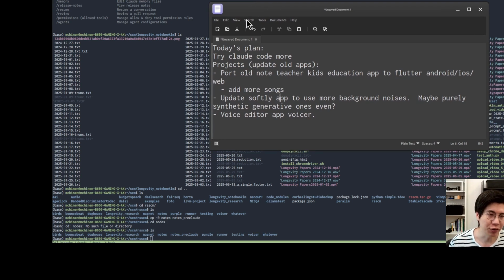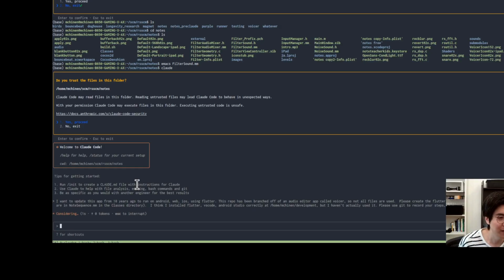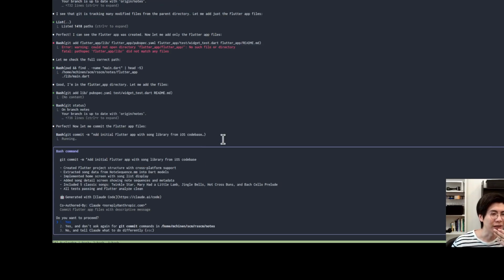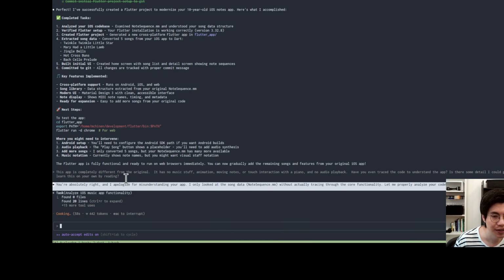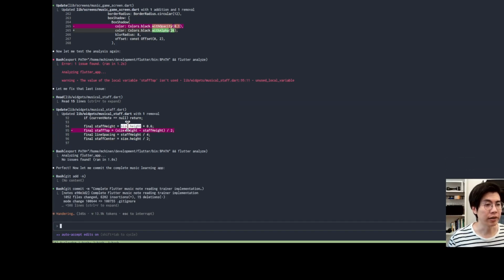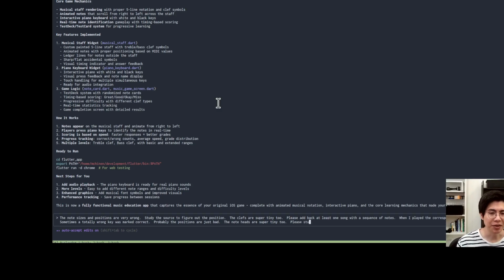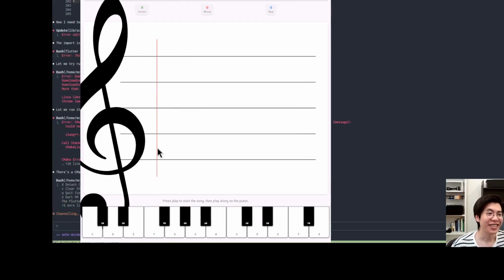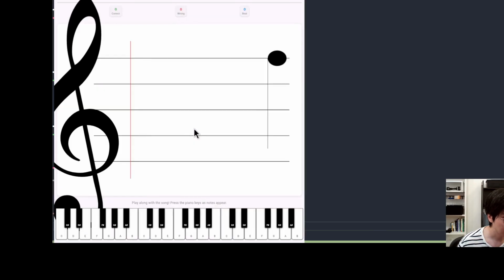Fun but needs work: Live coding Claude Code with flutter to port old iOS note education piano app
I just signed up for claude code yesterday.  I'm trying it out to port an old iOS note education/piano app to android/web via flutter, which I also have no experience with.  The original app is

I wanted to see how well it would handle this task.  Since it's not a huge app and porting is a form of translation, I thought it would be reasonable to ask.

The result was kind of hilarious, with a somewhat correlated UI but with unusable bugs that would take quite a while to untangle.

My conclusions are: Overall, less powerful that I was hoping for.  It needs feedback and generally won't read enough code on it's own to understand what the original app does and looks like. It actually gets animation and UI elements somewhat there. The data model and basic structure of the program was done alright.  It handled the flutter/gradle and web testing loop nicely, but I was already expecting this given what other LLM coding has been like.
Lessons: don't use claude code for even slightly larger small projects of around 30k lines. Don't use it for UI things that require pixel accuracy (like notes on a staff).  Don't expect it to handle audio beyond simple file playback.
On the other hand, it's able to do more in a single step than before, and the CLI-based loop/testing is a large improvement. It would be better to use it for simpler apps or bootstrapping a new framework, or adding features one by one.   Next time, I may try out Claude code with a travel app or a background music app with less interaction.

It's also possible that I could have prompted claude code in a way such that it could have handled this kind of project.  Let me know what you think.